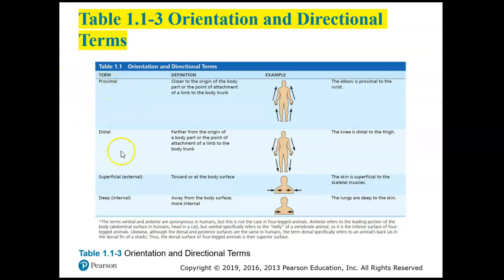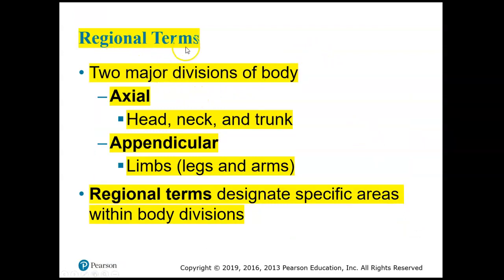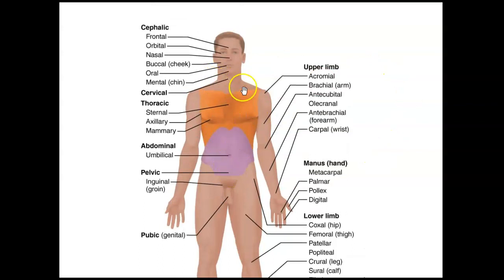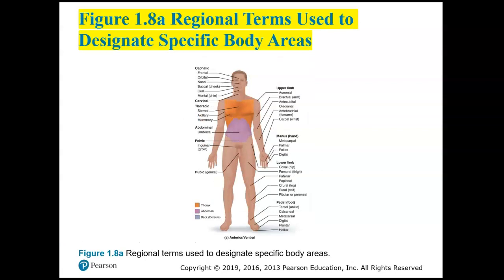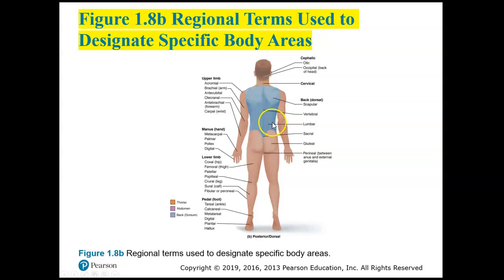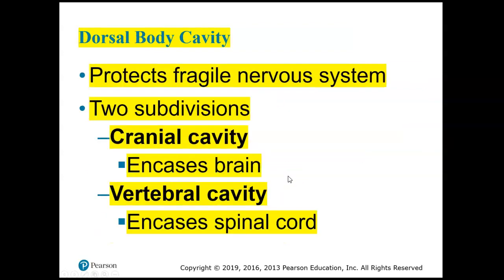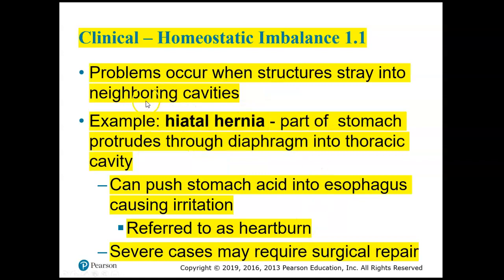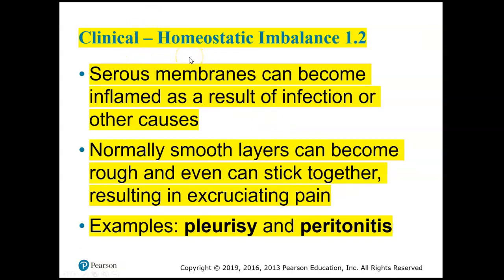168 Ch 1B slides 5 - 23